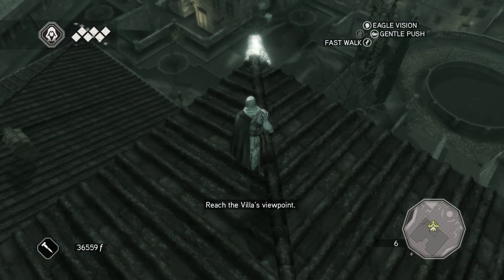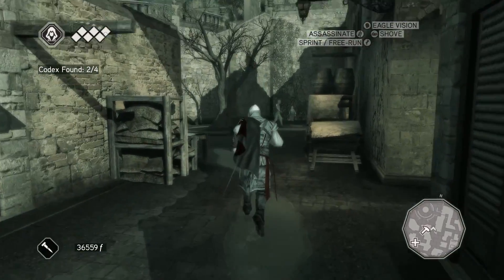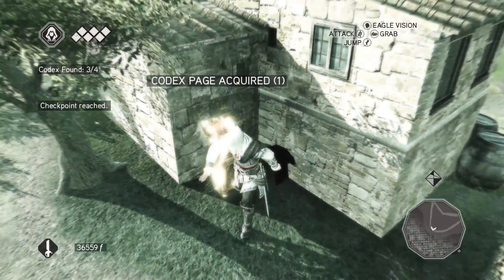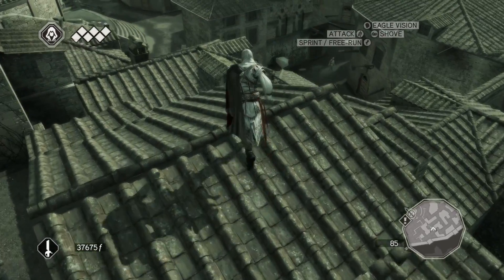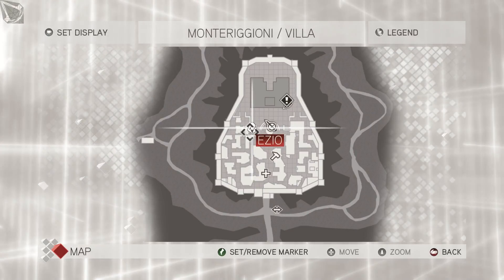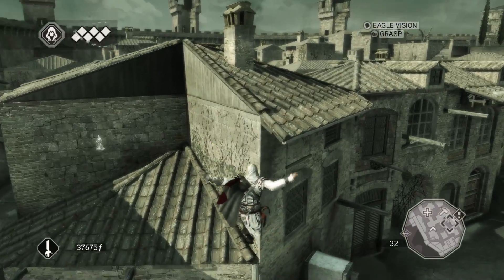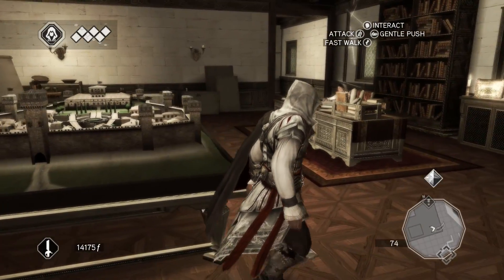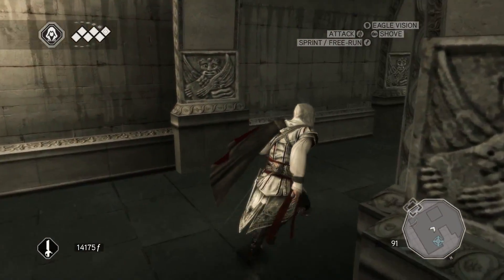Let's Play | Assassin's Creed II | Episode 09 [1080p/60fps]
Recap:
We explore Monteriggioni and get introduced to an upgrade system to earn money.

"All games are TM and © their respective publishers and/or developers."